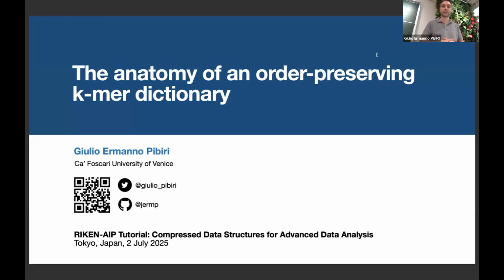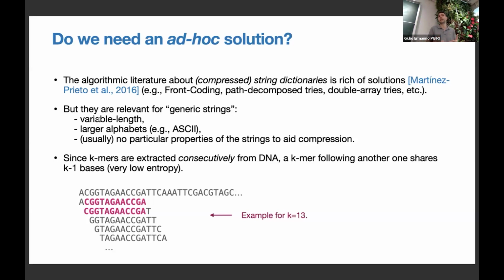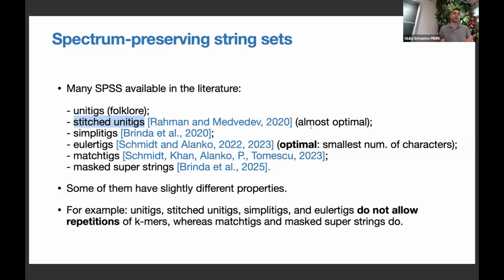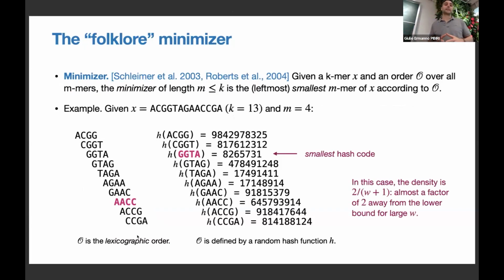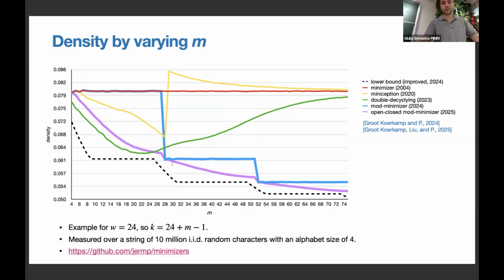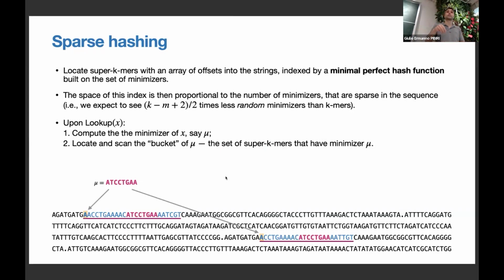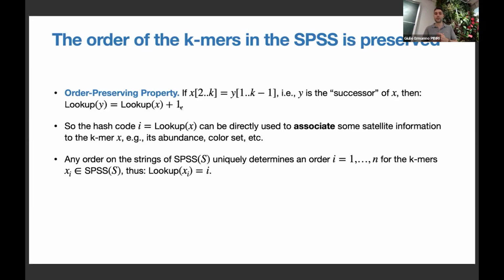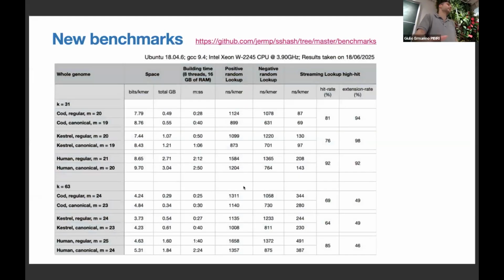Talk by Prof. Giulio Ermanno PIBIRI (Ca’ Foscari University of Venice)-20250702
YouTubeチャンネルの登録をお願いします。